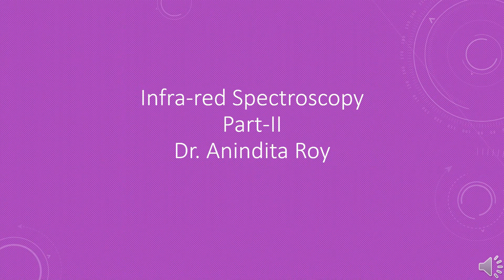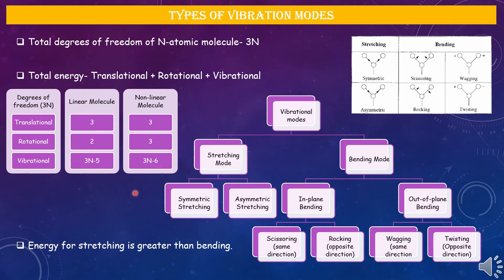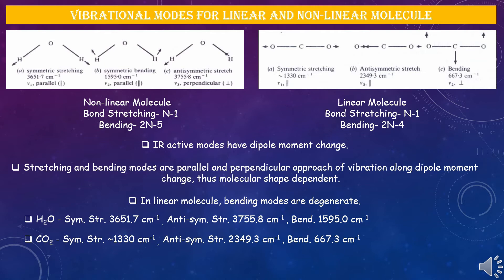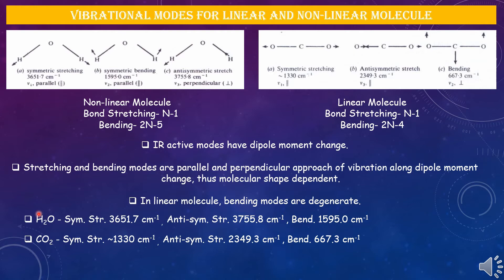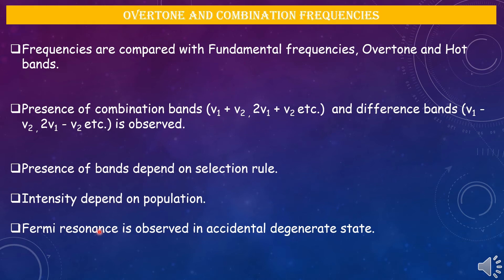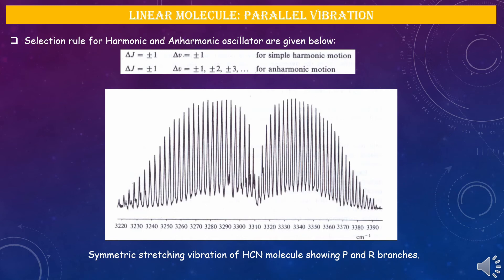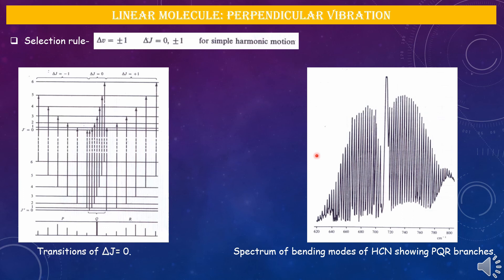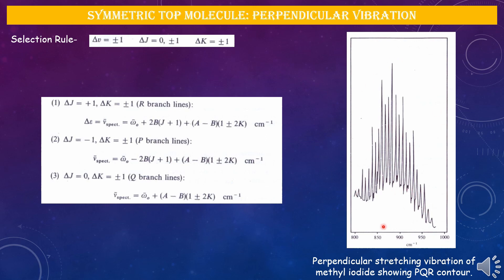IR Spectroscopy Part-II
In this video, IR spectroscopic behaviour of polyatomic molecules is discussed.
Reference: C. N. Banwell